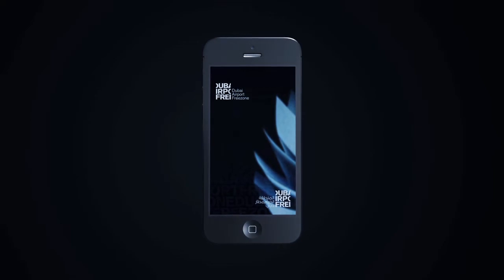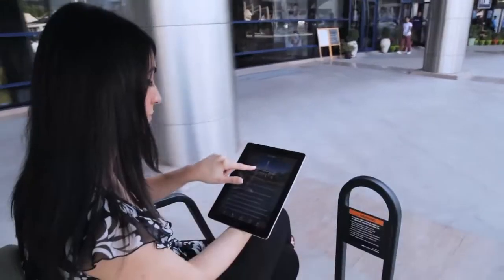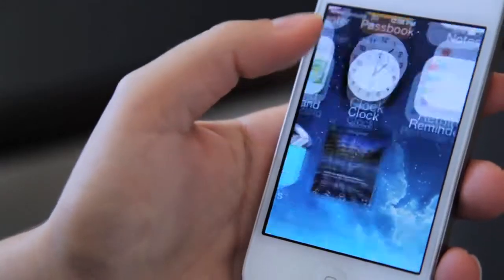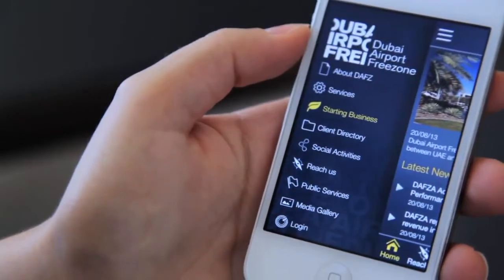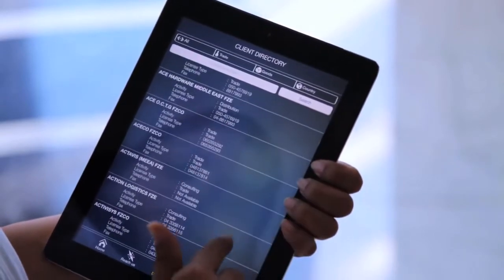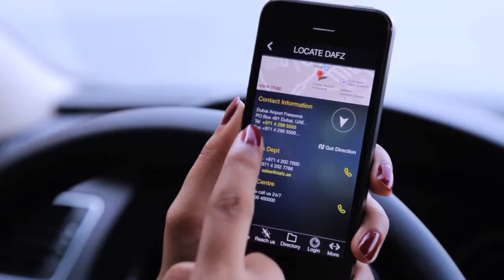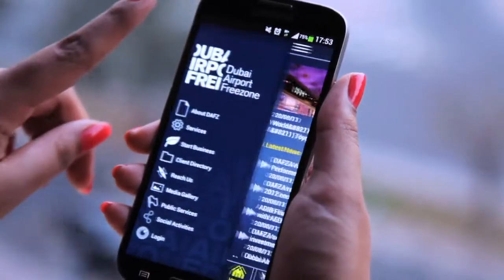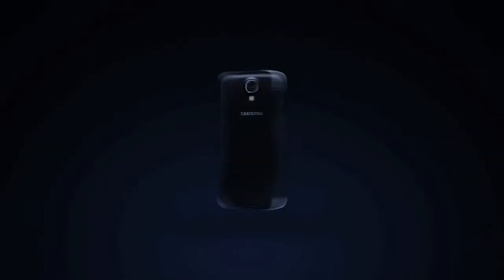Dubai Airport Free Zone Authority - launch its First Mobile App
Dubai Airport Free Zone Authority (Dafza)  launched its first official mobile app during Gitex 2013. Watch Dafza Mobile App Features.